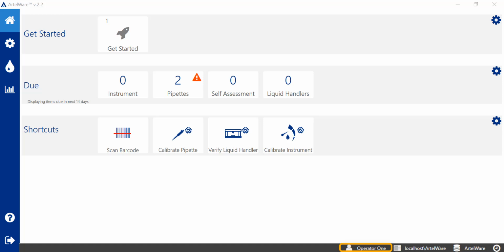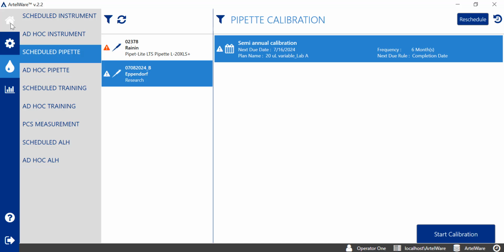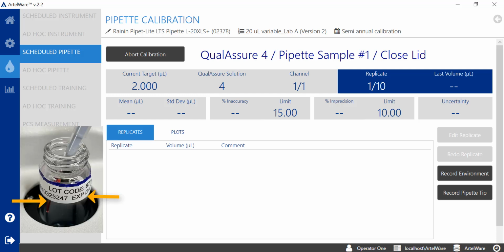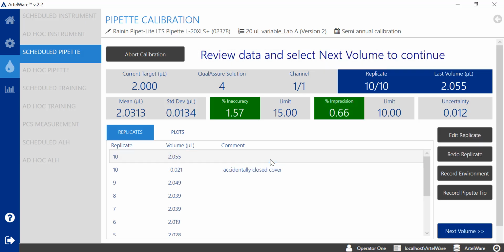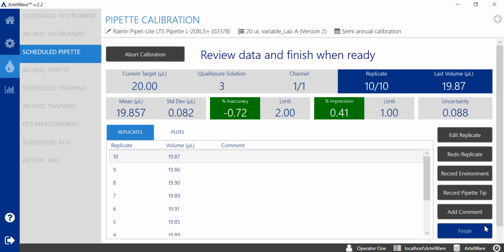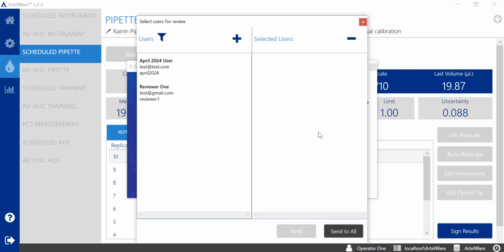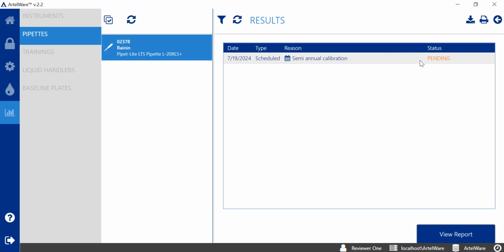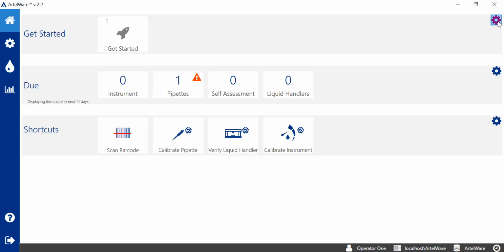초보자도 따라 할 수 있는 피펫 교정 튜토리얼 (Artelware & PCS)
이 영상은 Artel PCS 시스템과 Artelware 소프트웨어를 사용하여 피펫 교정(Pipette Calibration)을 수행하는 전체 과정을 보여주는 튜토리얼입니다. [00:00]

주요 단계는 다음과 같습니다.

1. 교정 시작 방법 [00:41]
* 소프트웨어 내에서 교정을 시작하는 세 가지 방법이 있습니다:
* 기한 확인: 'Pipettes Due' 바를 클릭하여 기한이 지났거나 임박한 피펫을 확인하고 선택합니다. [00:41, 00:54]
* 일정/수동 교정: 'Calibrate Pipette' 단축키를 눌러 일정에 따른 교정(Scheduled) 또는 수동 교정(Ad hoc)을 선택합니다. [01:28, 02:11]
* 바코드 스캔 (가장 빠른 방법): 피펫에 부착된 바코드 ID 라벨을 스캔하여 즉시 교정 절차로 진입합니다. [02:34]

2. 측정 준비 및 영점 조절 [03:01]
* 교정 계획을 확인한 후 'Start Calibration'을 클릭합니다. [03:01, 03:08]
* 장비를 처음 켰다면 Cal A 바이알을 사용하여 영점 조절(Zeroing)을 수행합니다. [03:32]
* 파란색 용액이 담긴 Blank 바이알을 스캔하고 장비에 삽입합니다. [03:52, 03:57]

3. 볼륨 측정 및 데이터 확인 [04:18]
* 영상에서는 2µL, 10µL, 20µL의 세 가지 볼륨에 대해 각각 10번씩 반복 측정을 수행합니다.
* 분주 요령: Blank 바이알의 액체 내부가 아닌 유리 벽면에 대고 분주합니다. [04:52]
* 상태 표시: 각 분주 후 정확성(Inaccuracy)과 정밀성(Imprecision)이 계산되며, 허용 범위 내에 있으면 녹색 박스로 표시됩니다. [05:10, 05:32]
* 재측정(Redo): 실수로 분주를 잘못한 경우, 다음 볼륨으로 넘어가기 전에 해당 데이터를 선택하여 다시 측정할 수 있습니다. [06:20, 06:34]

4. 추가 정보 기록 및 완료 [09:40]
* 코멘트 및 환경 기록: 씰(Seal) 교체 등의 작업 내용이나 온도, 습도, 기압과 같은 환경 조건을 기록합니다. [09:40, 10:01]
* 팁 정보: 사용된 피펫 팁의 종류와 로트(Lot) 번호를 입력할 수 있습니다. [10:23, 10:43]
* 전자 서명: 측정이 완료되면 검사자가 전자 서명을 하여 검토자에게 보냅니다. [11:00, 11:35]

5. 검토 및 최종 승인 [13:14]
* 검토자가 로그인하여 데이터를 확인하고 최종 승인(Approve)을 하면 교정 라벨이 자동 생성됩니다. [14:07, 14:48]
* 승인된 보고서에는 재측정 기록을 포함한 모든 상세 데이터가 투명하게 공개됩니다. [12:08, 15:02]
* 새 교정 스티커를 피펫에 부착하면 모든 절차가 완료됩니다. [15:24]